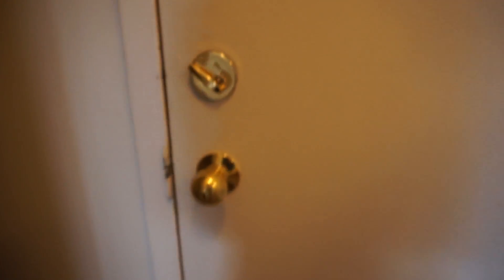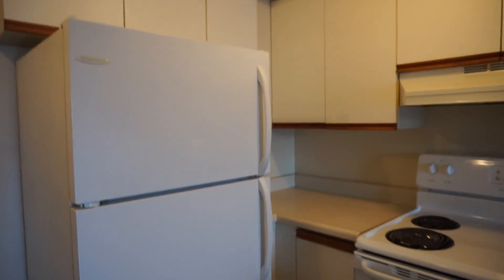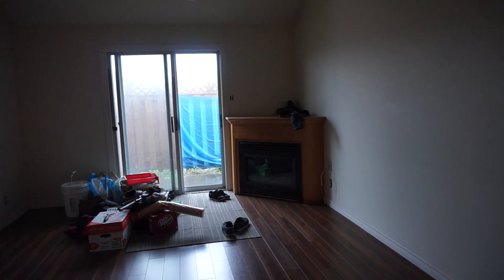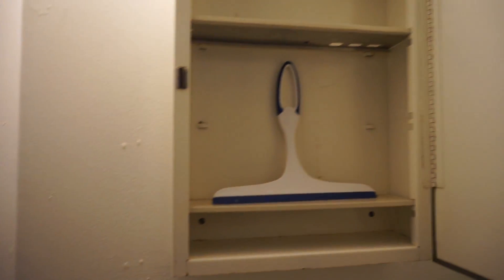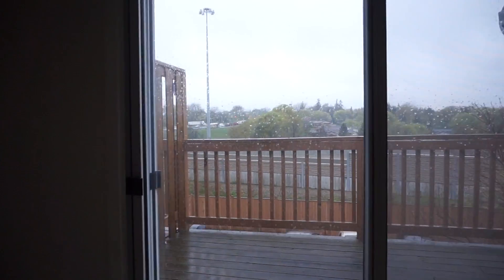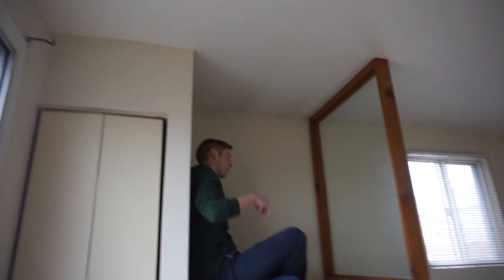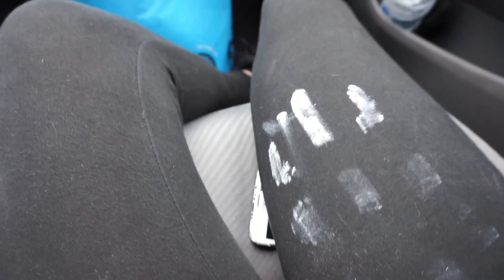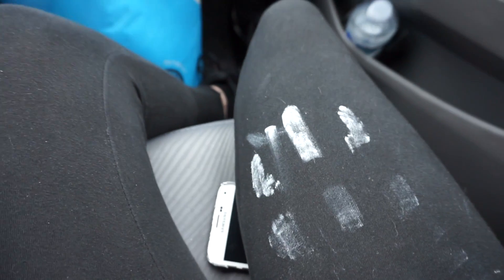vlog #76 // empty apartment tour || WE'RE MOVING!!!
ive mentioned it a little.. but we are moving! we're super excited for this and cant wait to be all moved in since the paint looks soooo good.